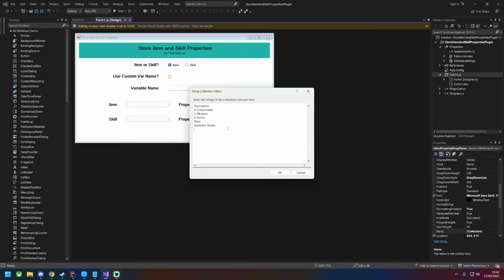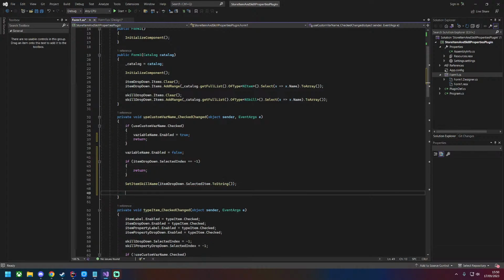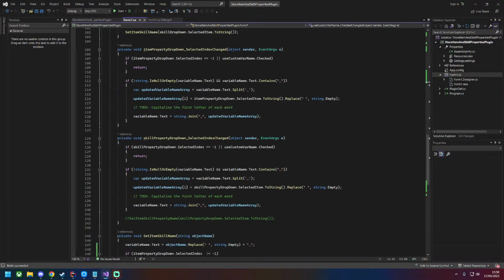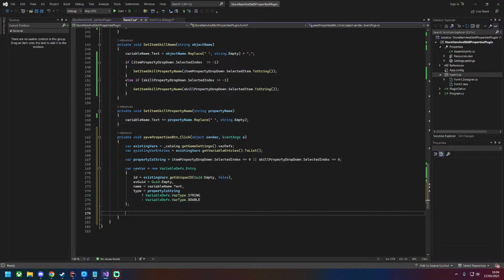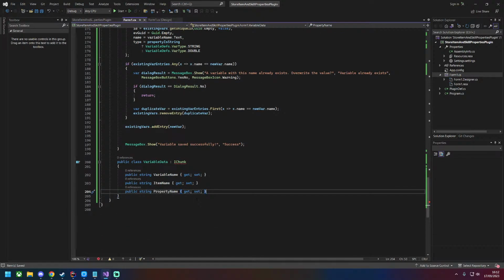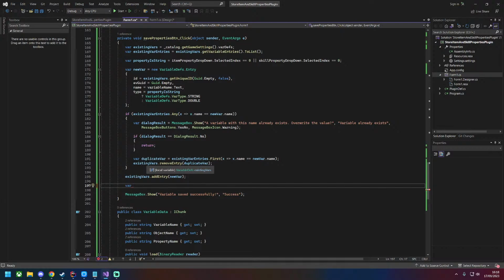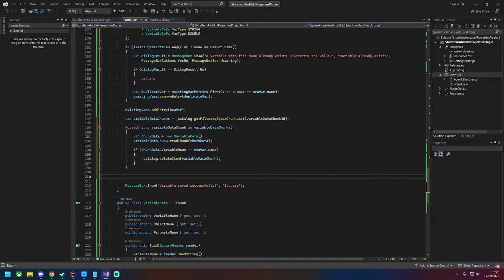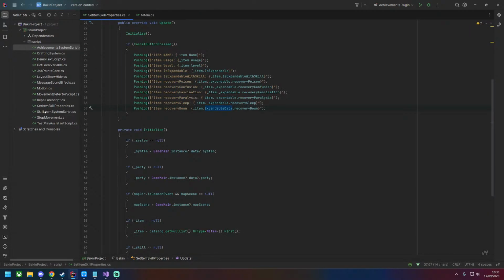Let's keep making this plugin | RPG Developer Bakin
Carrying on with the plugin I started creating about a month ago to store item and skill properties as variables